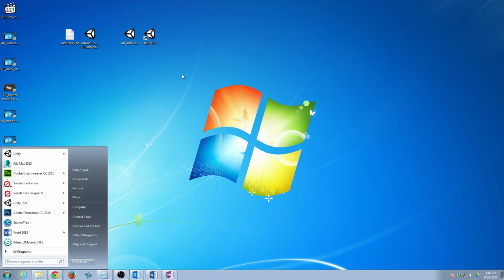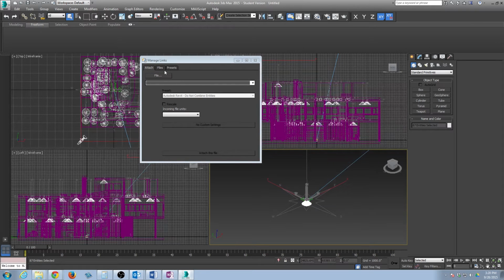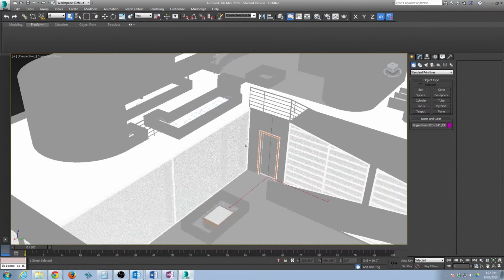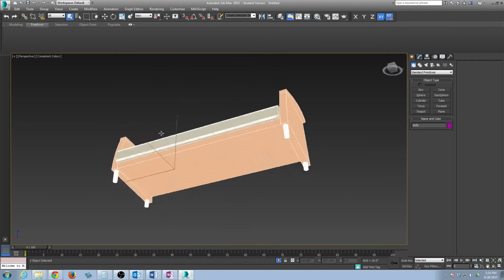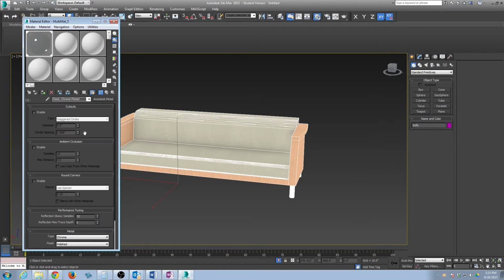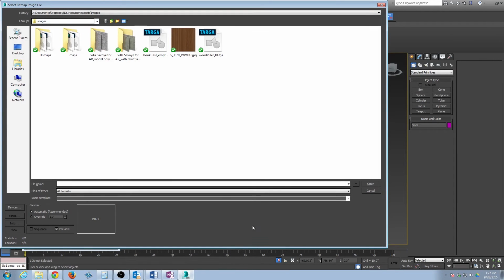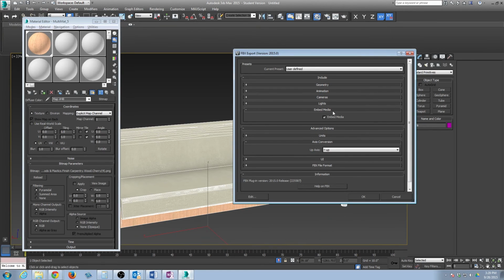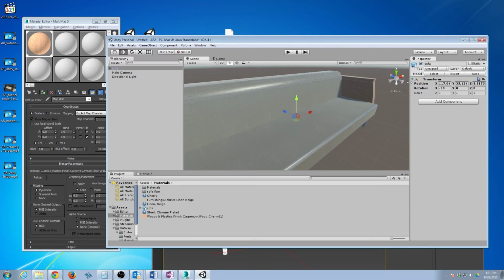AR Model setup 3dsMax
how to process a model from Revit into 3ds Max and prepare for exporting to Unity.